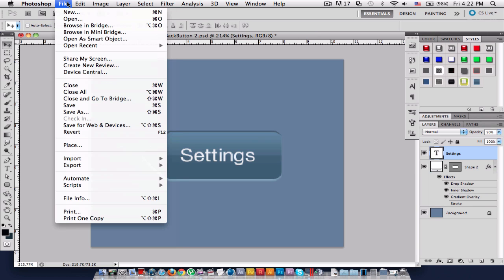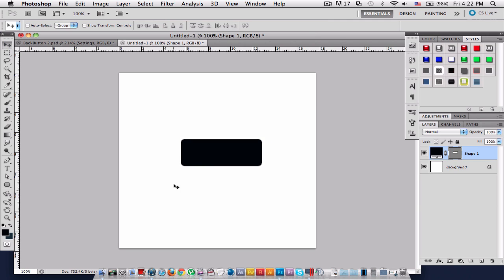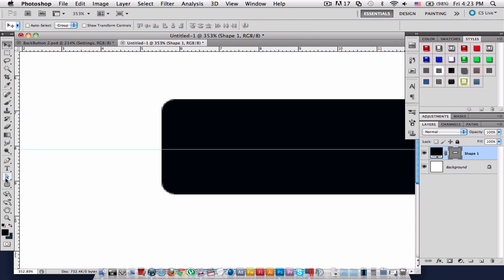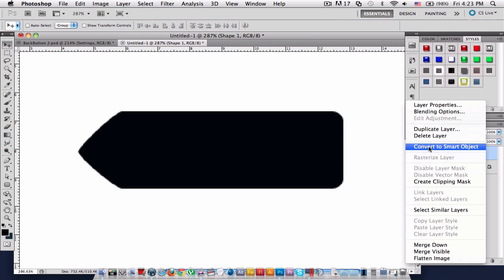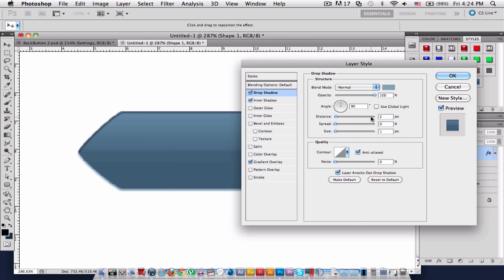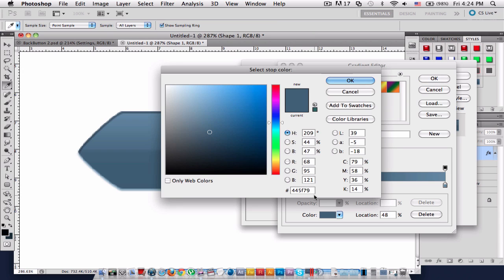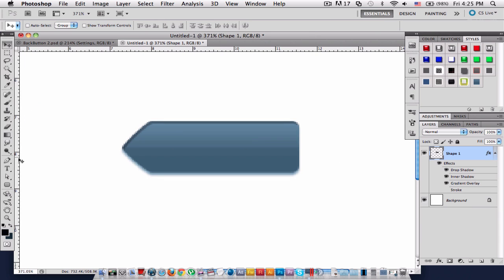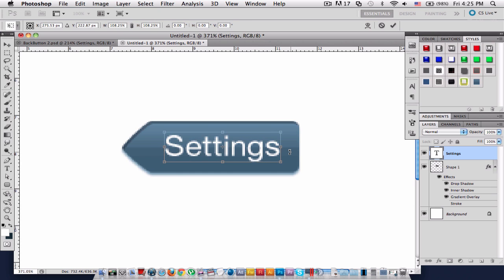Photoshop- iOS Style Back Button Tutorial